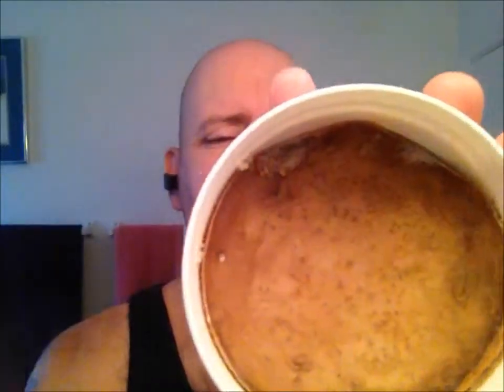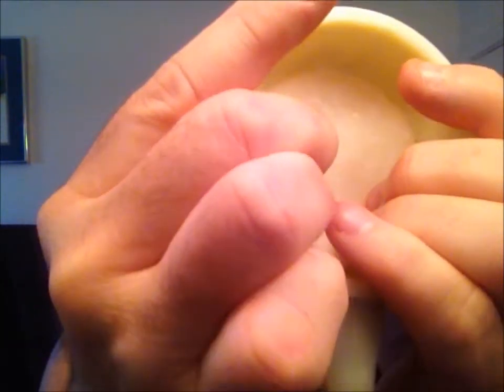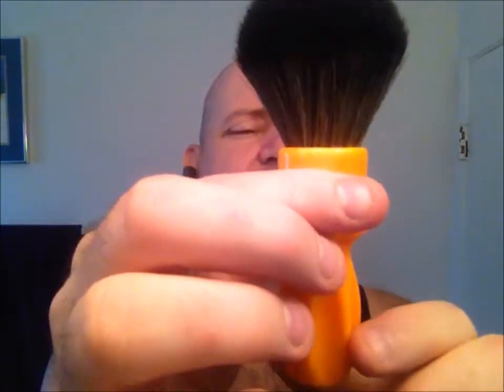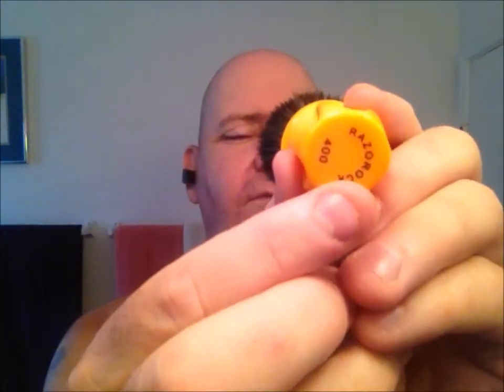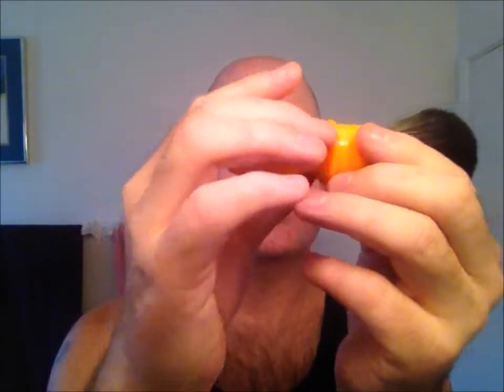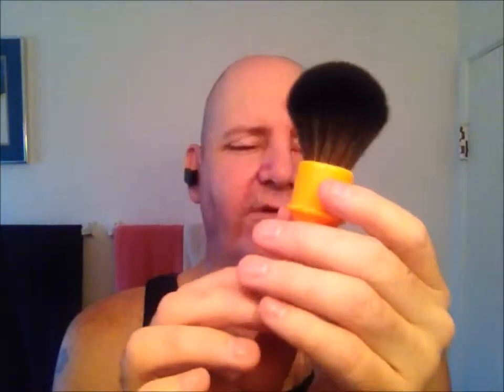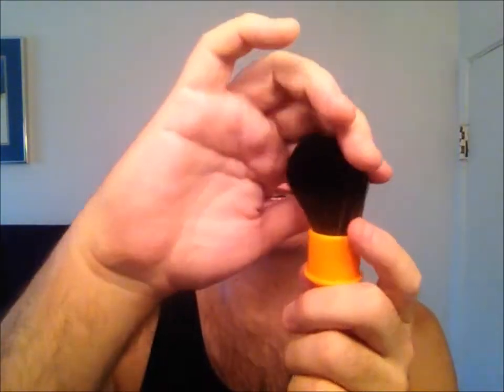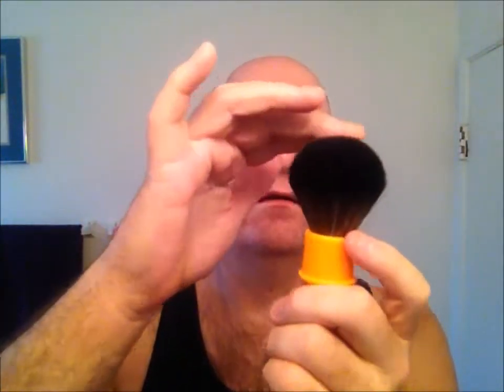So you want to be a wet shaver??? Part 4, soaps and brushes...